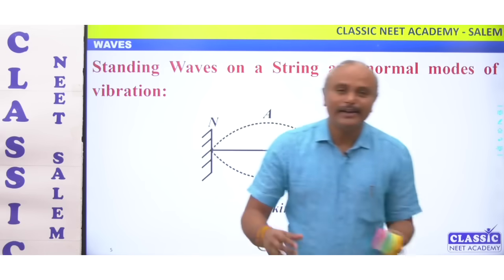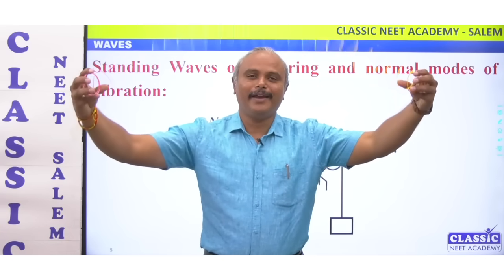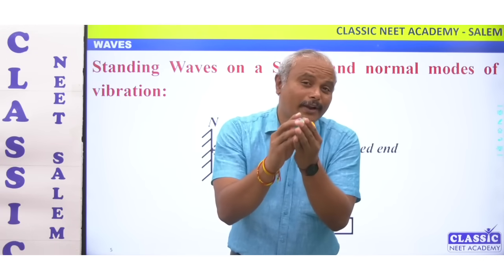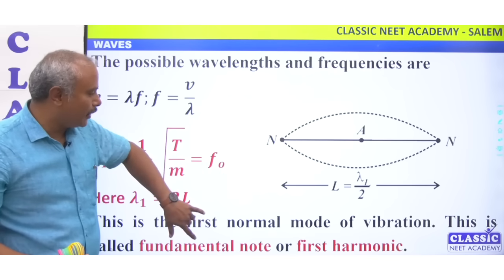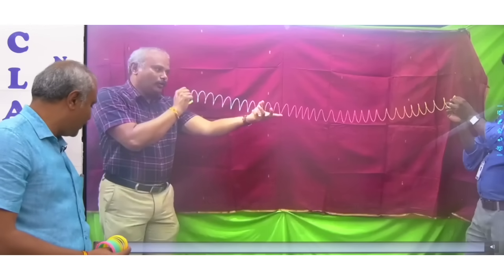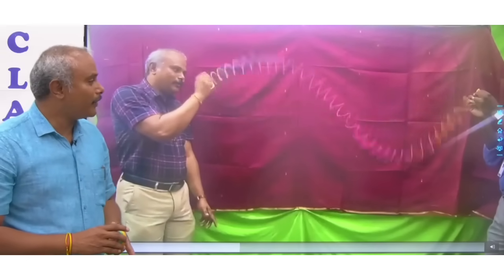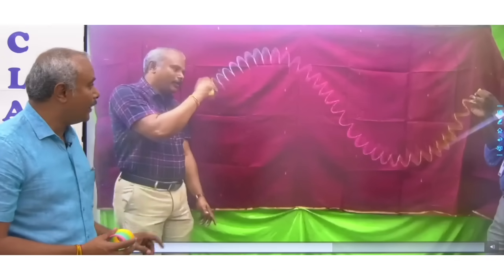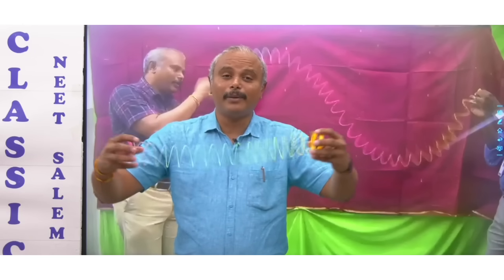NEET 2024 Physics Exam Tips- Part 2 Waves - Dr.T.Periasamy - Classic NEET Academy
Passcode- 534709